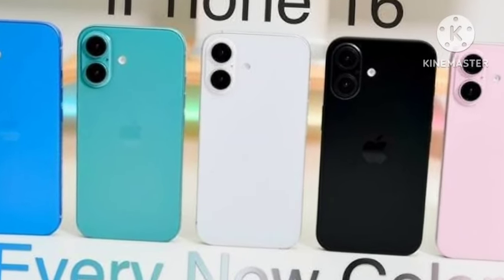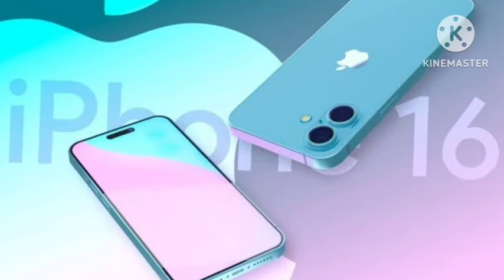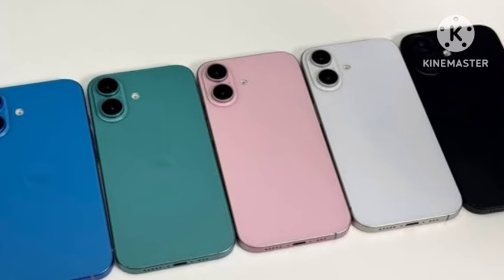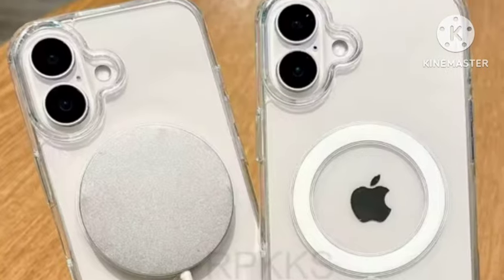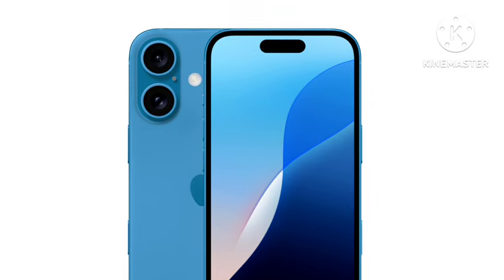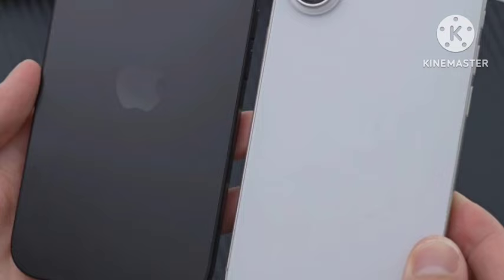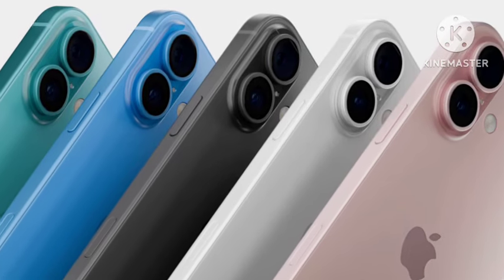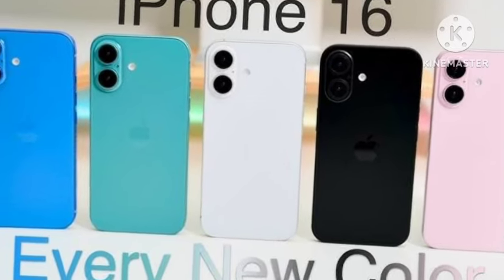iPhone 16 Launching Today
In This Video Lets See Apple Launching iPhone 16 Series Today.In This Video Lets See Complete Features About iPhone 16.